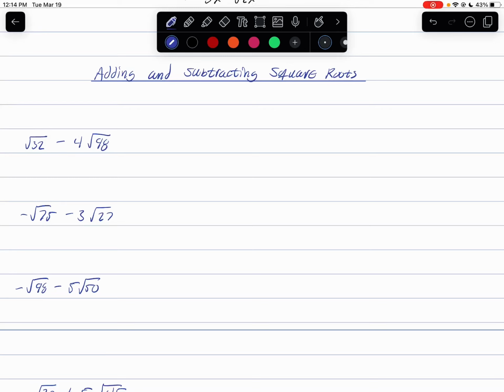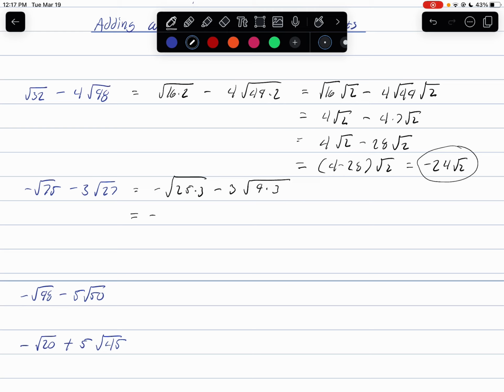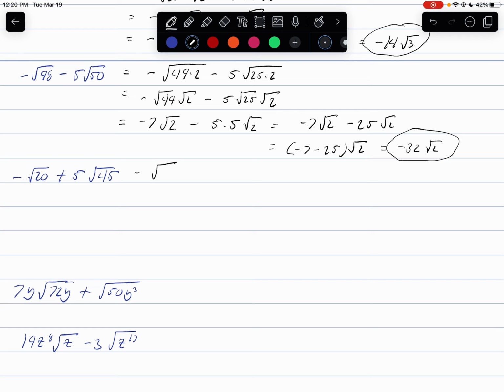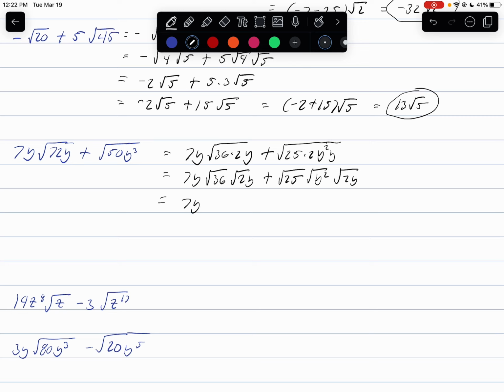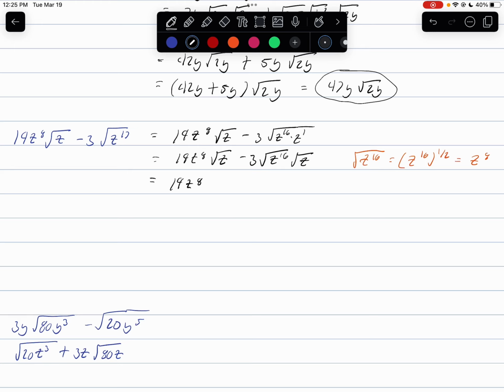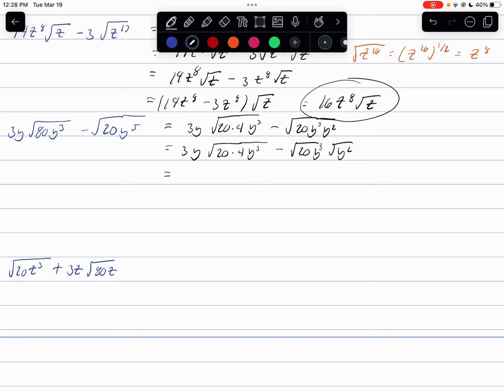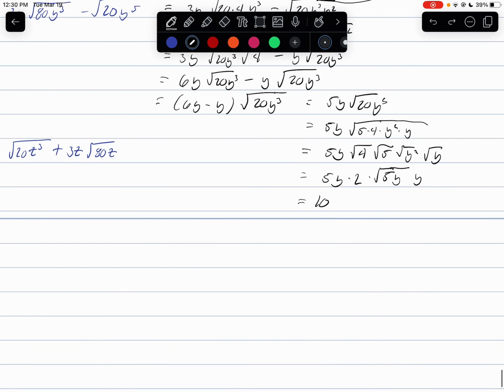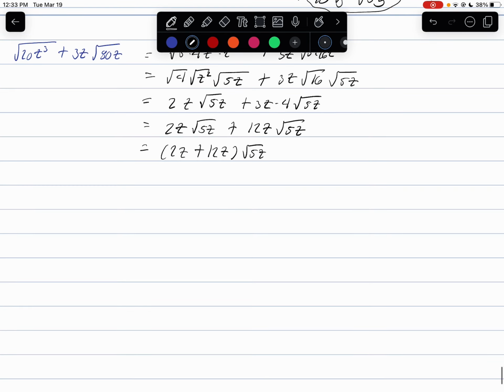Adding and Subtracting Square Roots